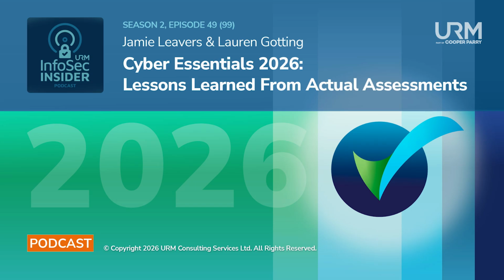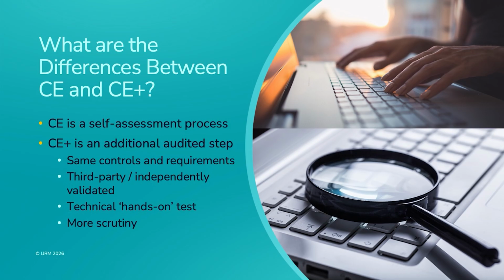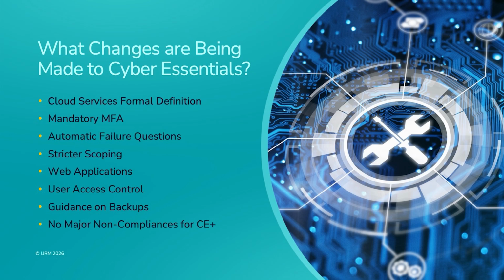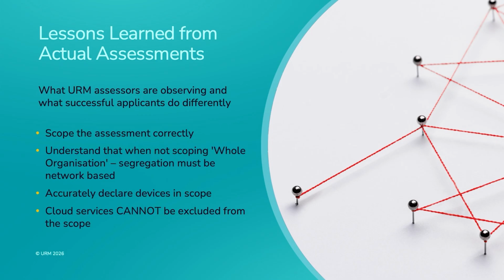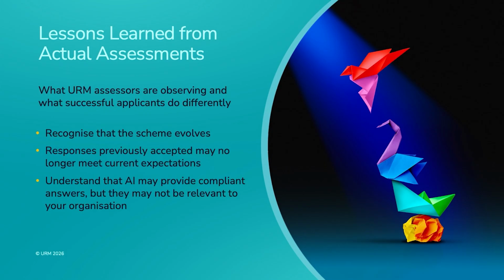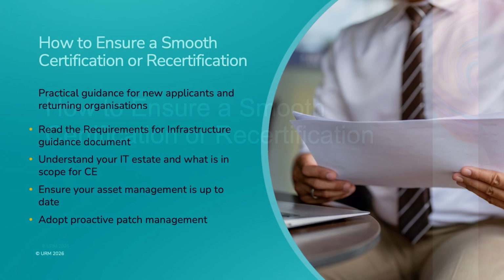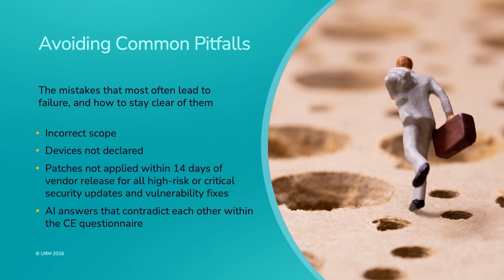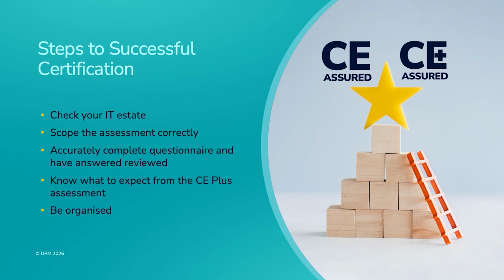InfoSec Insider Podcast - s2 e49 Cyber Essentials 2026 - Lessons Learned From Actual Assessments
In this episode of InfoSec Insider – Talk Cyber, Jamie Leavers, Security Consultant at URM, and Lauren Gotting, New Business Director at URM, share real-world lessons learned from conducting hundreds of CE and CE+ assessments, including early assessments against the new Danzell requirements.

Jamie and Lauren leverage their extensive experience with the Cyber Essentials scheme to discuss:
• Lessons from real CE/CE+ assessments, what assessors are seeing in practice, and what separates successful submissions from failed ones
• The Danzell Question Set and key changes introduced in 2026 and how they impact both new applicants and recertifying organisations
• How to prepare for certification or recertification, including ractical guidance to ensure your evidence, scope and controls meet assessor expectations.
• The common issues and pitfalls most frequently causing delays or failures and how to avoid them entirely.